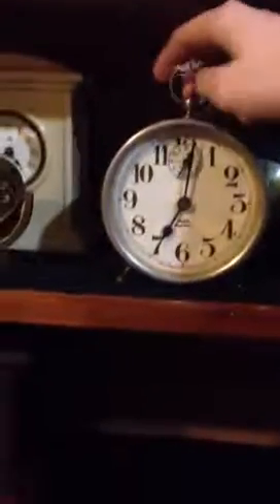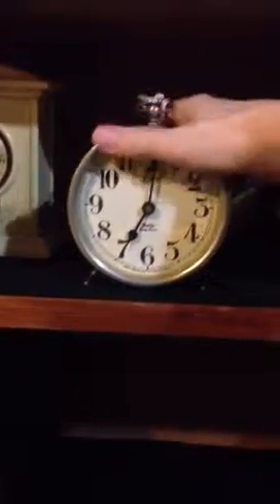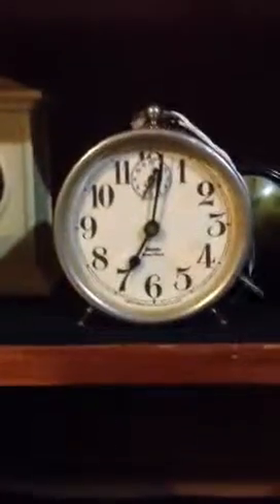Alarm on the 1925 westclox sleep meter